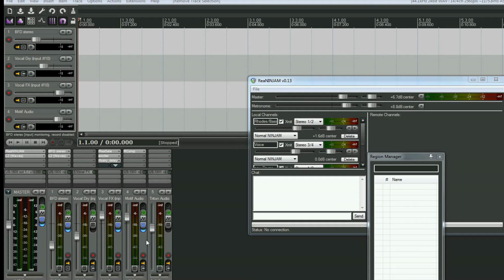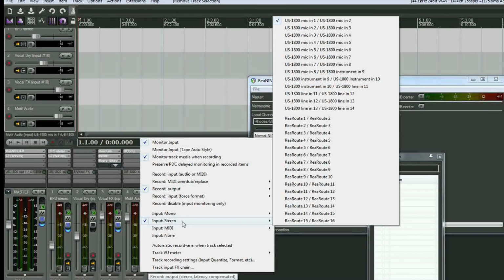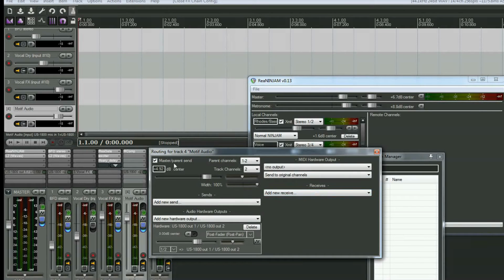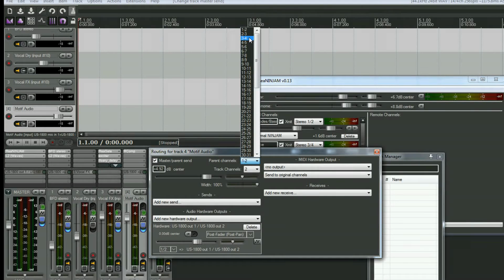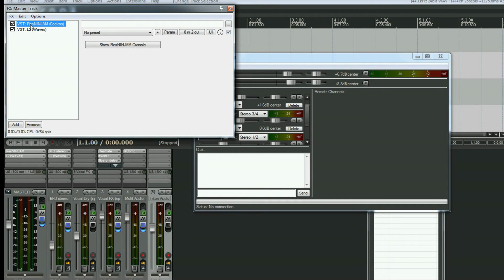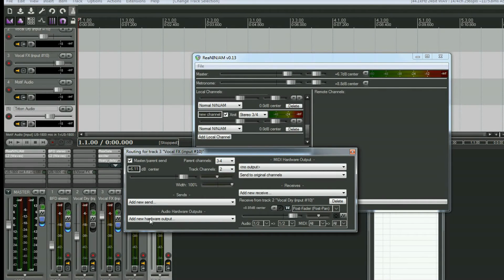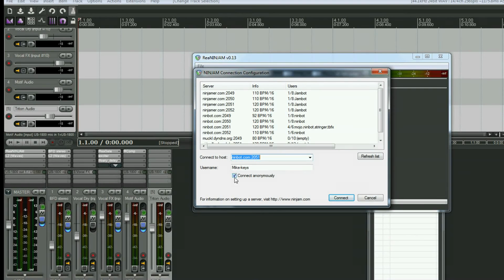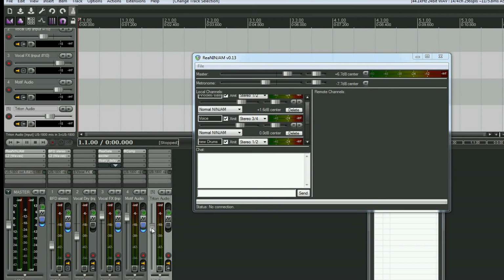Ninjam Tutorial-SavoirSelph.wmv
This video describes in detail how to set up the ninjam plugin in the Reaper recording program. Ninjam enables users to participate in jam sessions with other ninjam users worldwide. High quality audio from the jam sessions can be saved to disk and edited later in Reaper (or any other DAW).